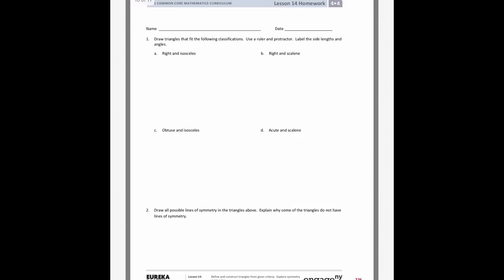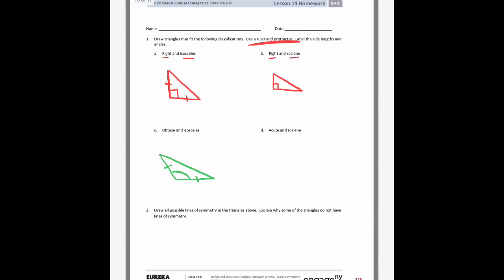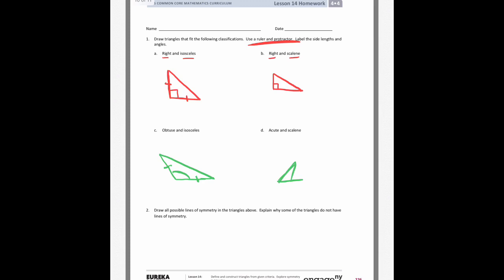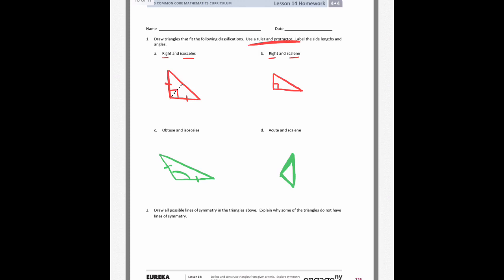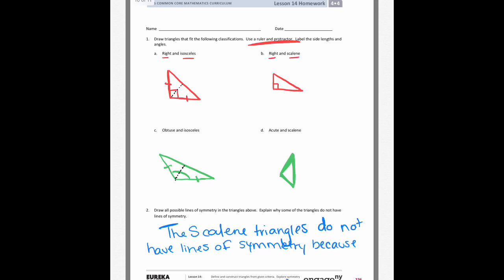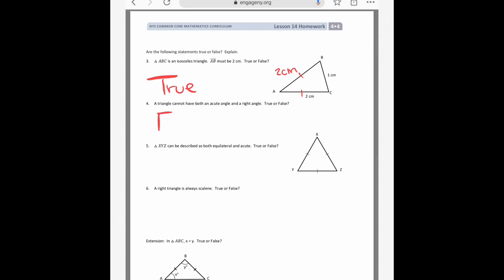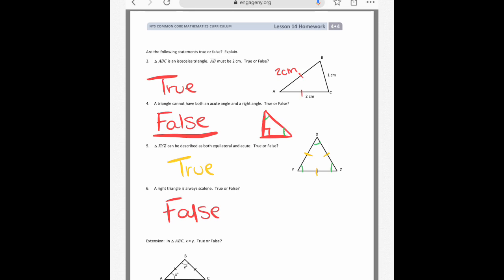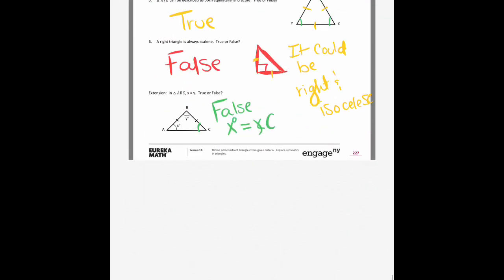Module 4, Lesson 14 Homework Help